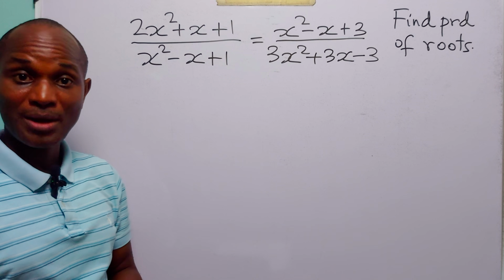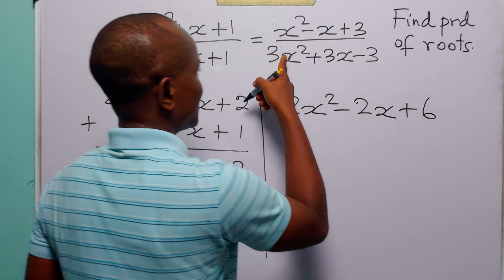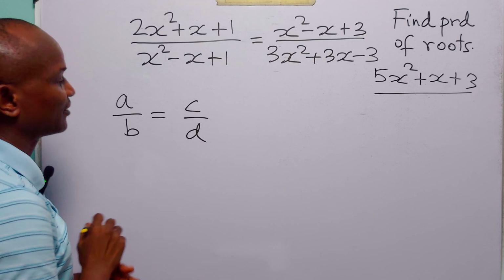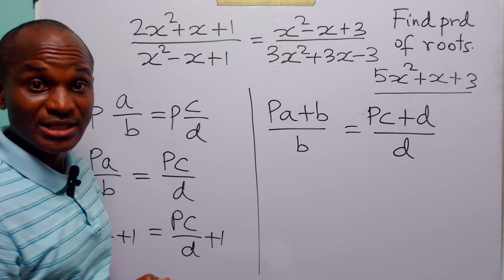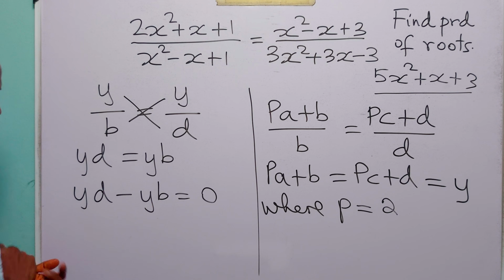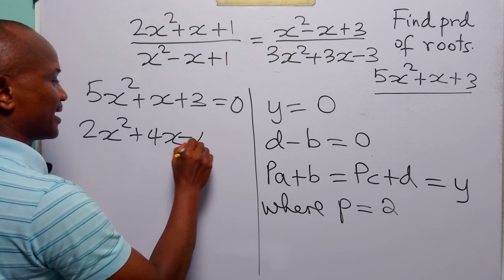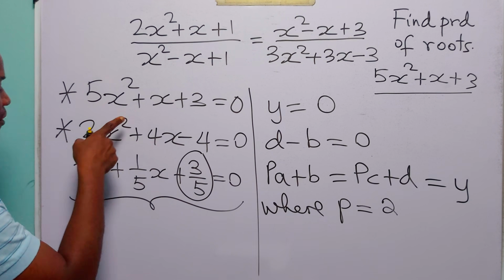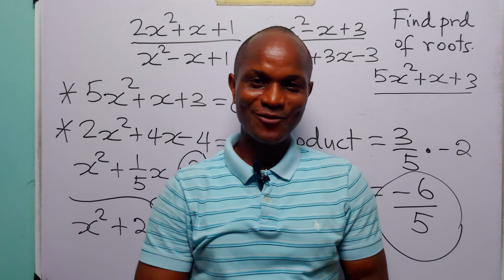The FASTEST way to solve this Algebra equation without cross multiplying.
In this math tutorial, I solve the equation (2x²+x+1)/(x²−x+1) = (x²−x+3)/(3x²+3x−3) using a smart algebra trick that makes the problem much easier. Instead of expanding everything, I use the idea that if a/b = c/d, then (pa+b)/b = (pc+d)/d. For this equation, it turns out that p = 2 and pa+b = pc+d, which allows us to simplify both sides quickly without messy calculations.

This method helps you avoid long algebra and shows a faster way to handle rational equations in exams like SAT, WAEC, and JAMB. If you want to improve your problem-solving speed and learn powerful shortcuts, this video will give you a clear and practical approach you can use on similar questions.